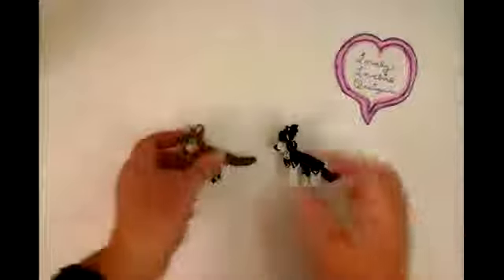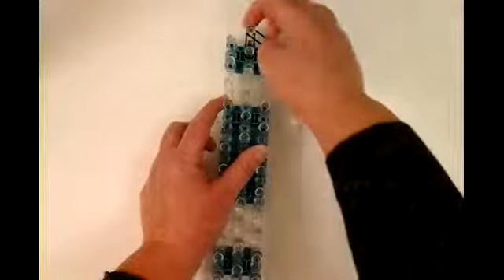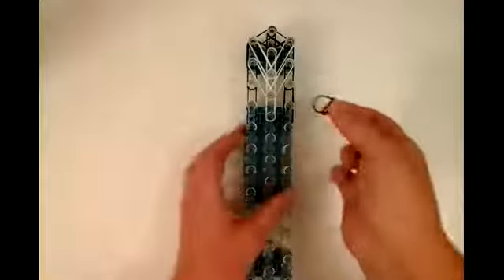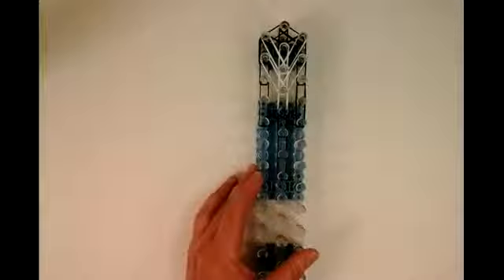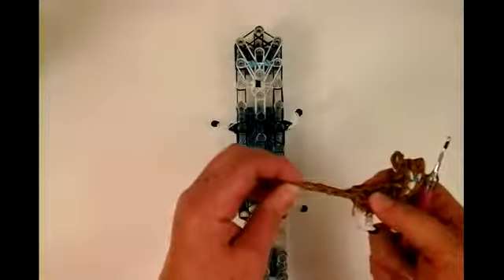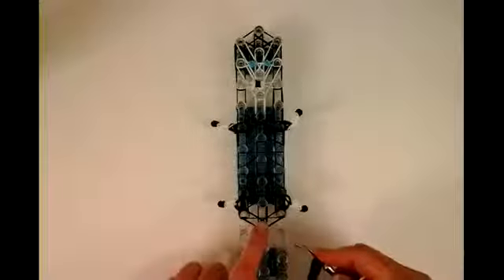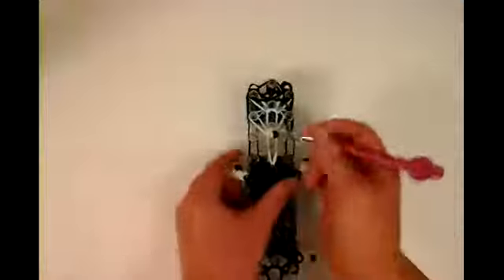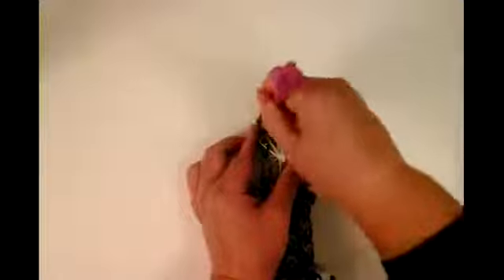Rainbow Loom Siberian Husky / Alaskan Malamute Dog and Puppy Charm. 3-D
How to create a Siberian Husky or Alaskan Malamute on the Rainbow Loom by Lovely Lovebird Designs. I will be making